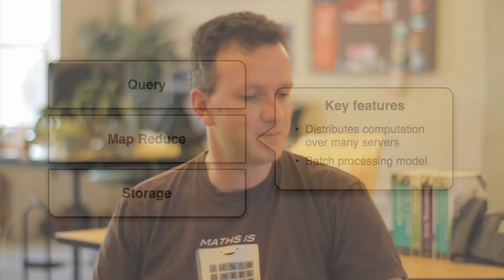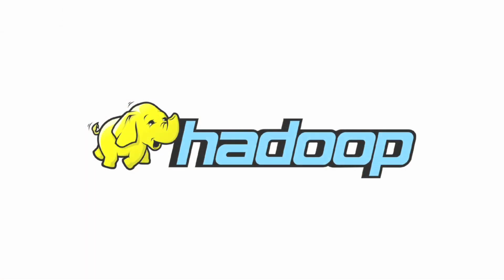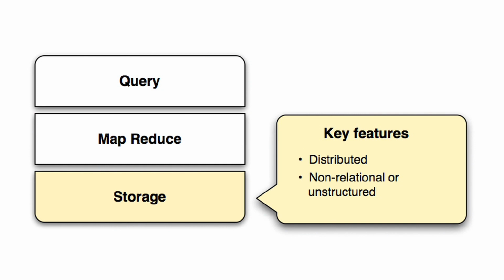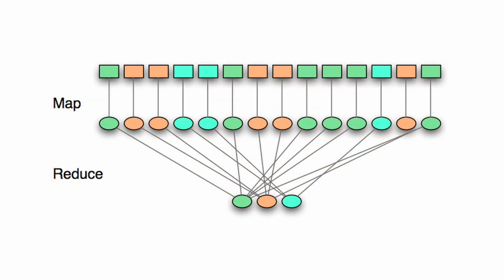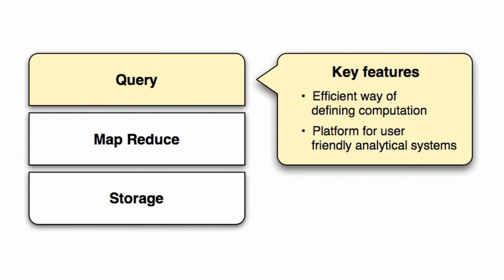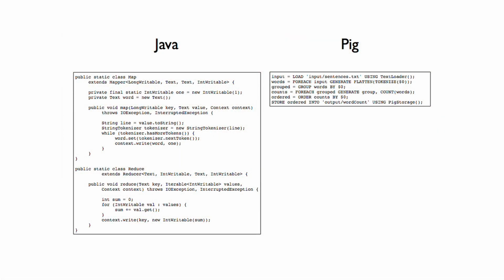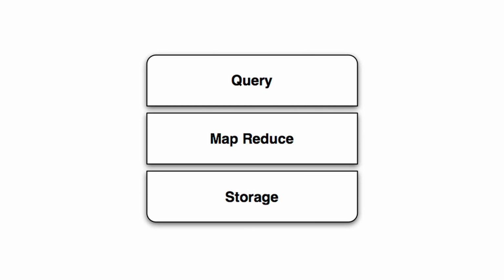The SMAQ Stack for Big Data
Edd Dumbill, program chair for Strata, explains SMAQ, the predominant architecture for big data systems. Comprising Storage, MapReduce and Query, SMAQ systems will streamline data centers, foster innovation at the edges of an organization, and enable new startups to cheaply create data-driven businesses.